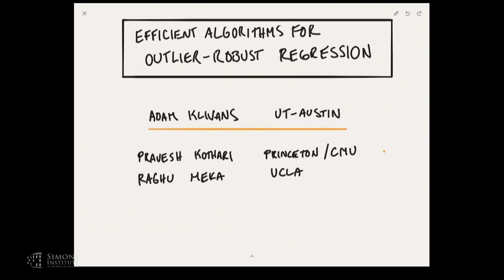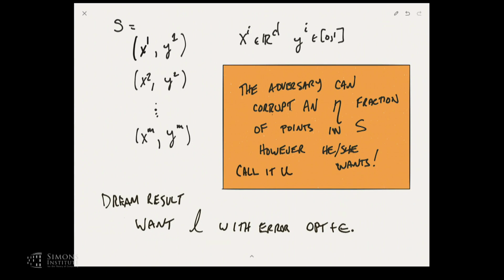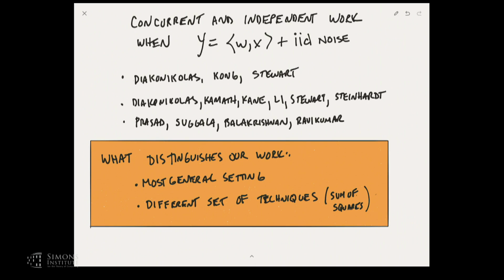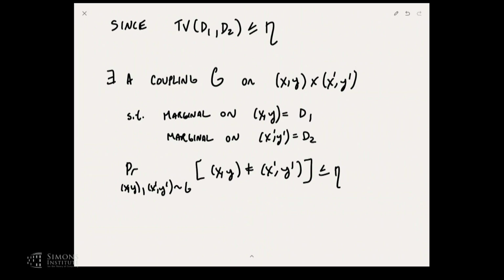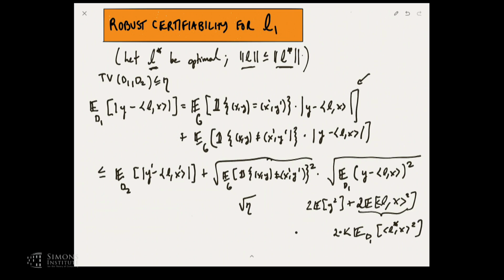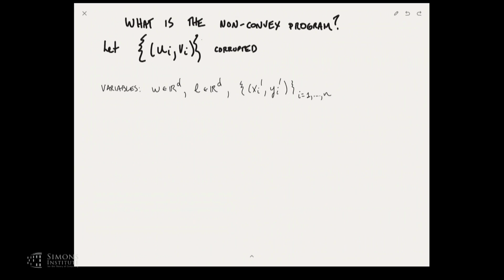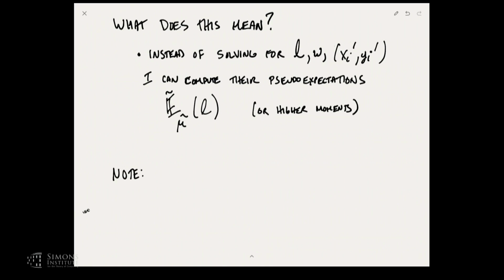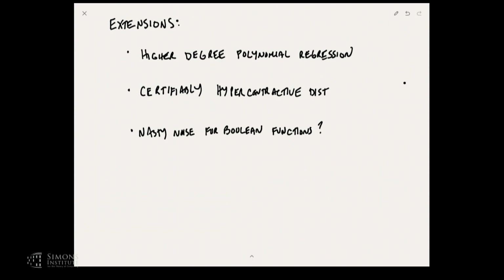Efficient Algorithms for Outlier-Robust Regression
Adam Klivans (University of Texas, Austin)